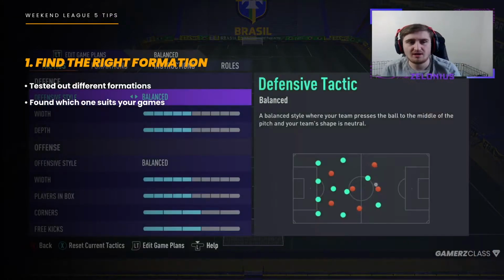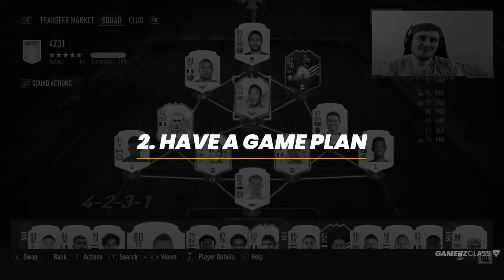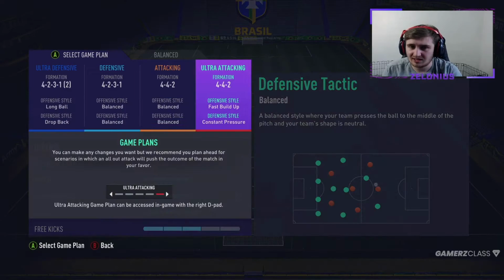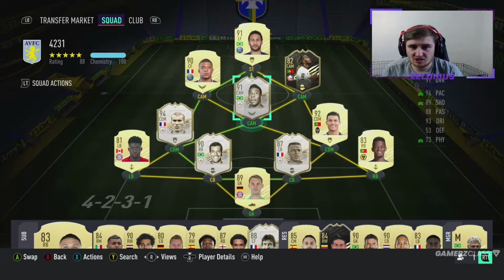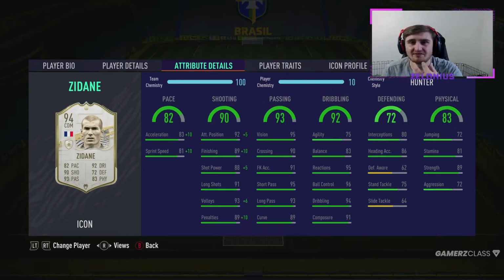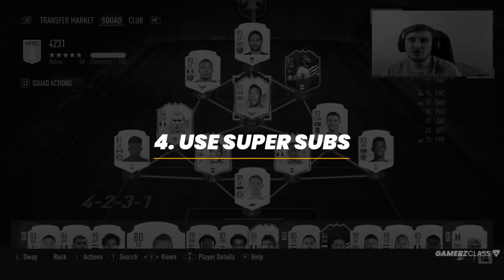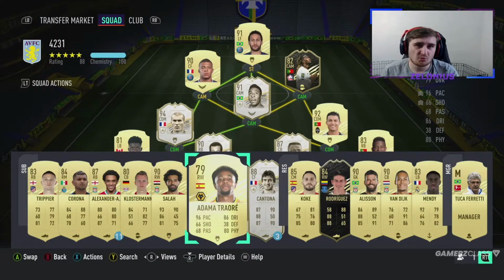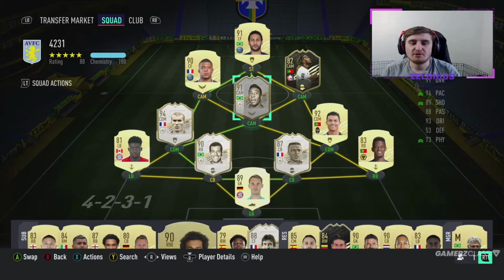5 easy tips to get extra wins in the weekend league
If you'd like to get some extra wins in FIFA 21 FUT Champions every weekend, these five tips could help you out.

For more videos like this, personalized coaching, and masterclasses with pro players, take a look at our Supreme FIFA Subscription.